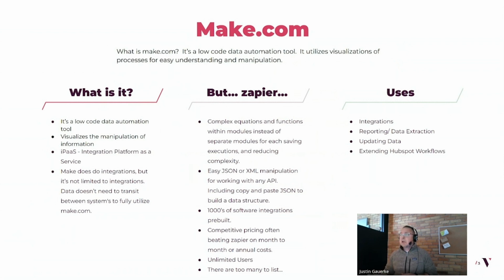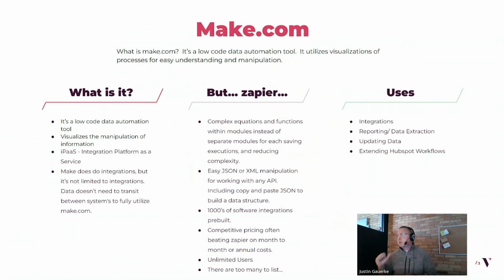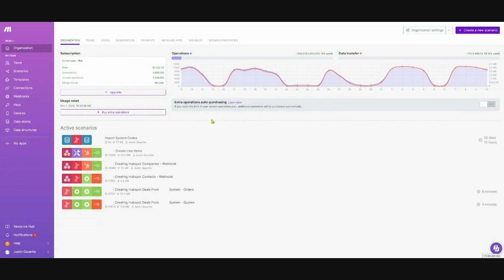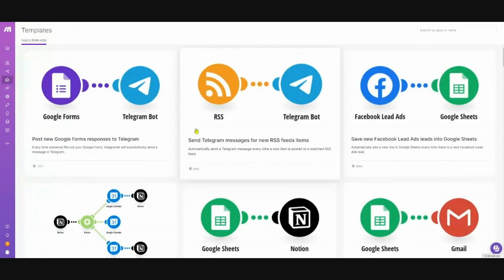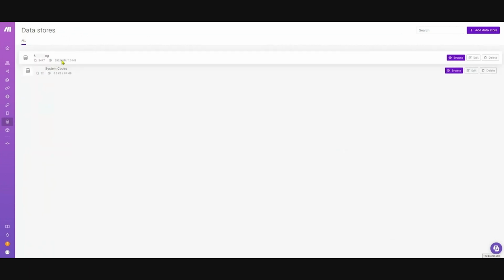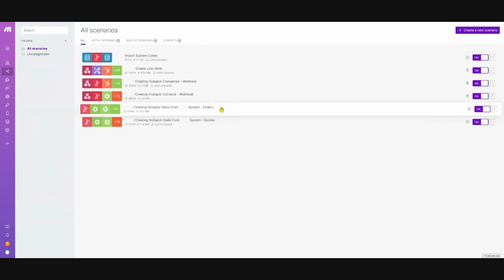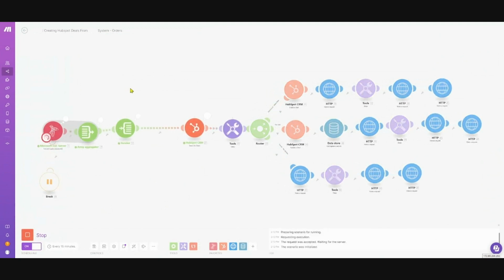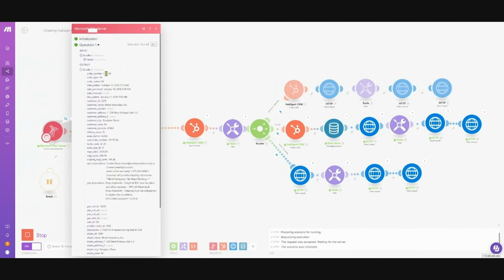The Power of Integration: Unlocking Marketing Success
Join Vye's Technical Director for an in-depth look at how seamless integrations can transform your marketing strategy. Drawing on Vye's specialty in Inbound Marketing with HubSpot, this video explores the untapped potential when complementary systems work together. Learn how Vye leverages integrations to maximize value for clients, from customizable templates to automated workflows. Whether you use HubSpot, Make.com or another platform, this educational video provides key insights on how to elevate your approach. Integrate systems for game-changing impact and unlock the next level of marketing success.